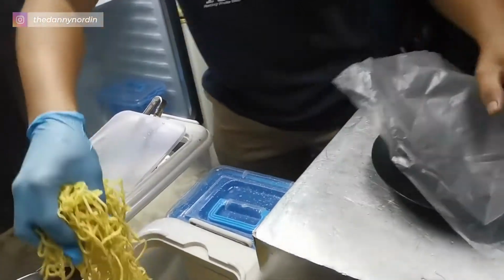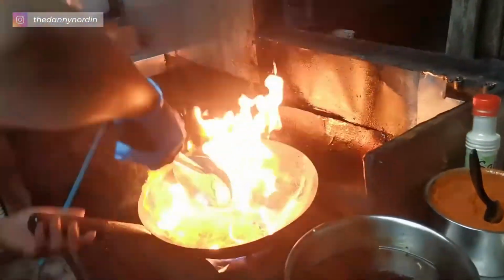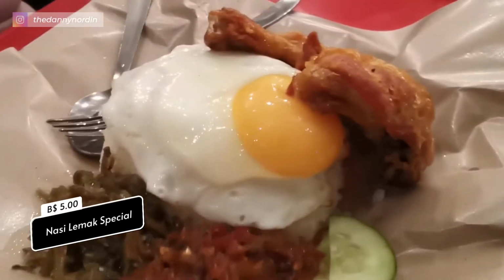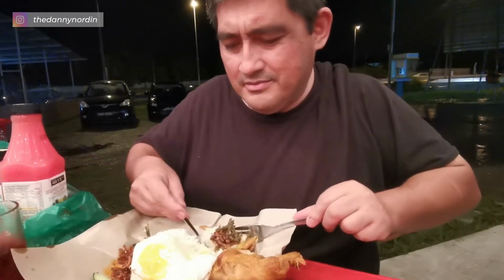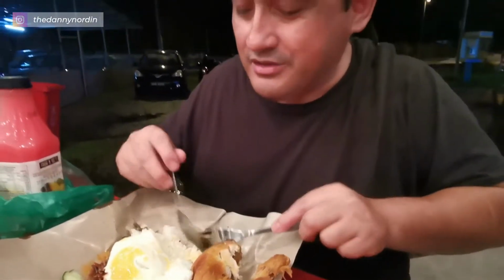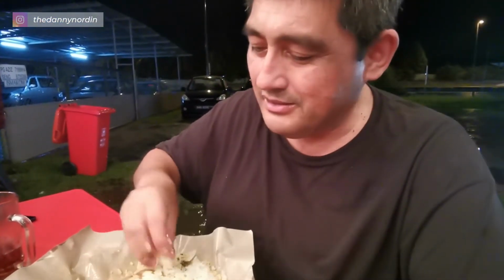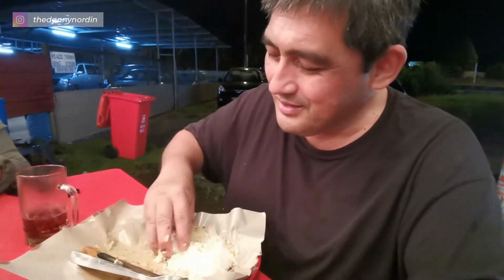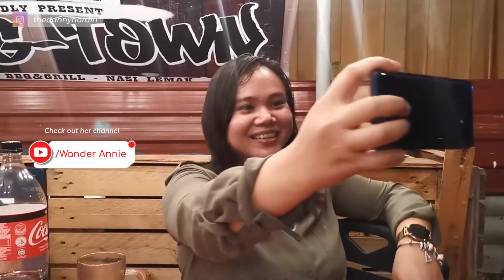Nasi Lemak Special @ Saucy’sside | Spicy + Non-Spicy Best!!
In this video, we decided to end our day at The Saucy’sside Livecook, a warong in Tungku/Gadong just off the Tungku Link Highway, that's best known for their Kueh Tiaw and Mee Goreng, especially the ones with corned beef and baby clams.

I've had the Kueh Tiaw Goreng many times before and will never grow tired of it so this time I decided to try their Nasi Goreng Special. Watch this video to the end to find out what I thought of it!

00:00 Introductions
00:51 Welcome To The Saucy’sside Livecook Tungku/Gadong
01:08 Live Action in the kitchen
03:36 Trying out the Nasi Lemak Special
04:56 I love mixing the spicy & non-spicy sambal 🔥😊
05:59 Better eaten with your fingers
07:34 Our Verdict
08:21 Don't forget to try the Teh Tarik here 👍👍👍

Connect with The Saucy’sside Livecook

🚨 New episode out every week.

TOOLS I USE FOR THIS VIDEO